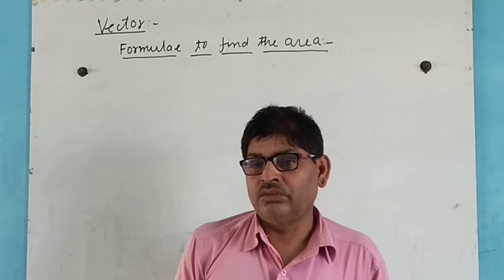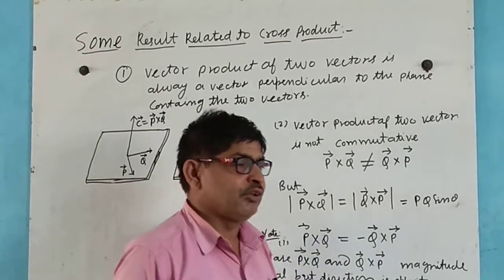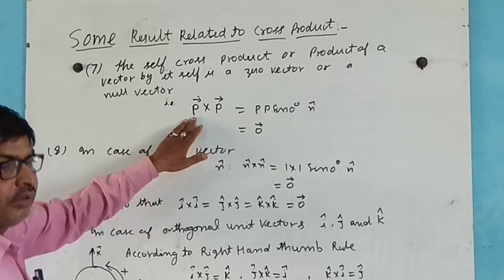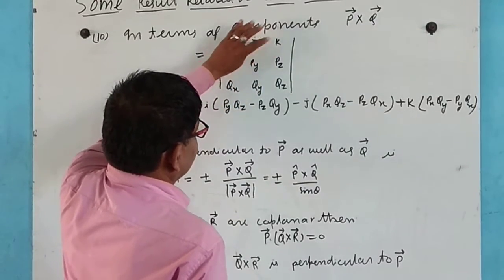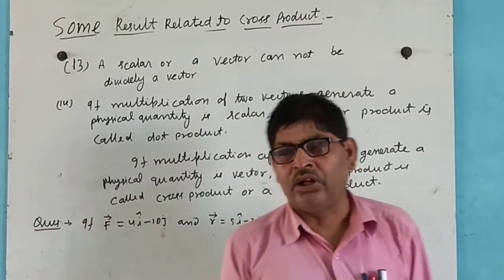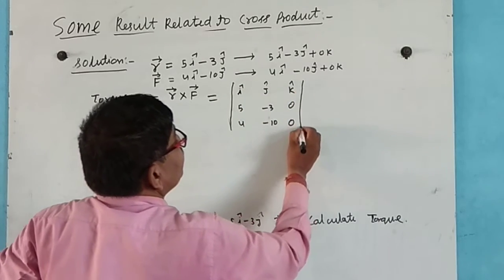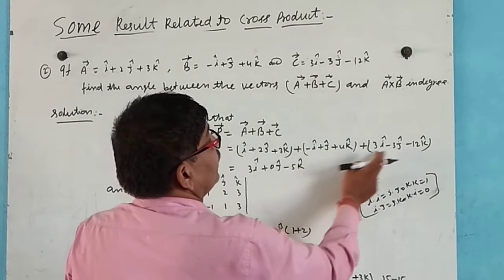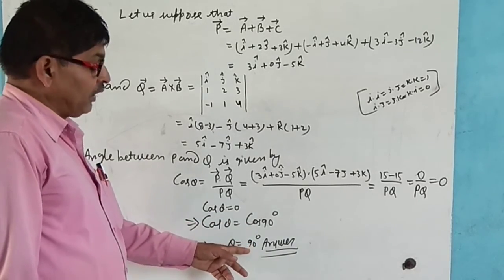Vector: 06 Area/properties of cross produ- || JEE & NEET Preparations also || Foundation Level